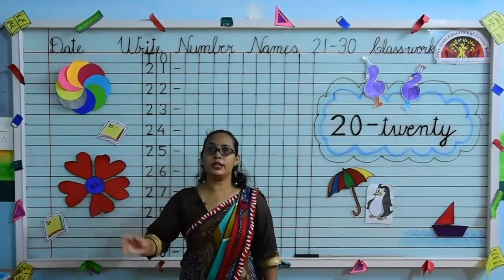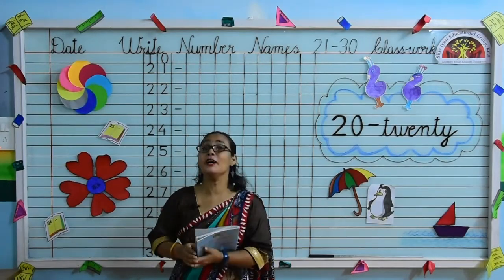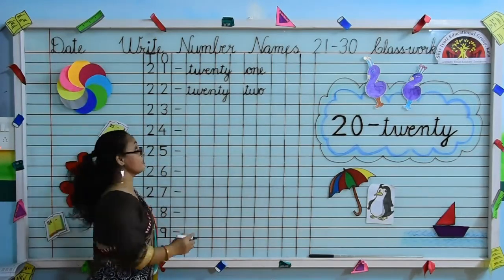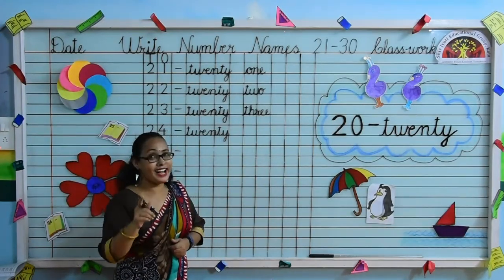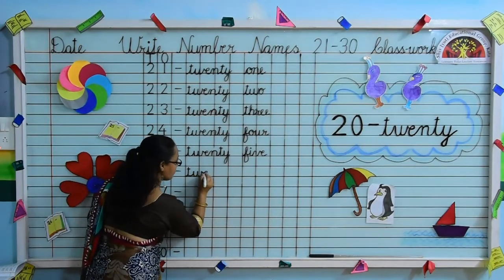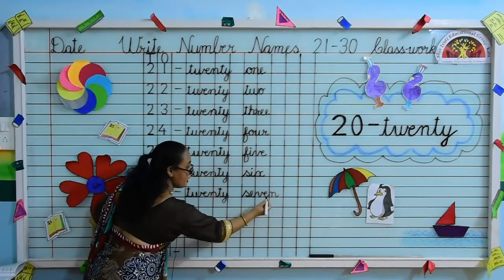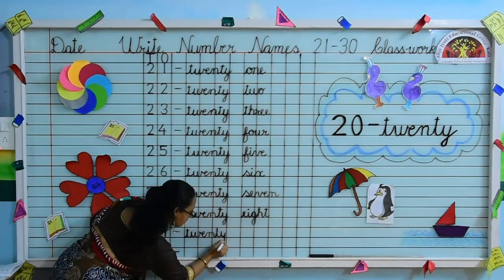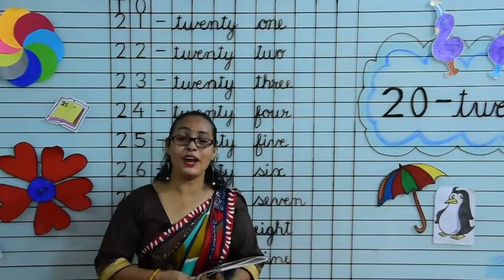PREP MATHS NUMBER NAMES 21 30